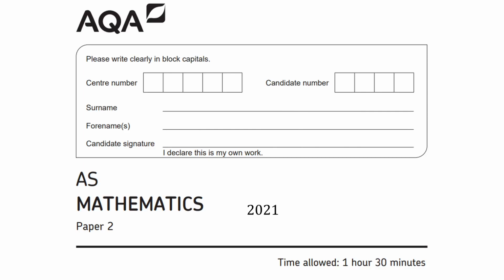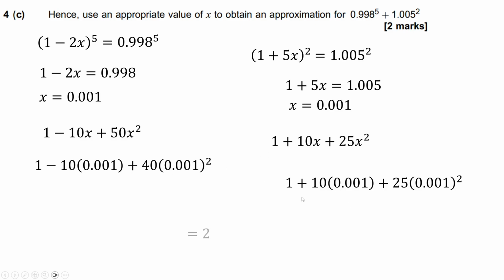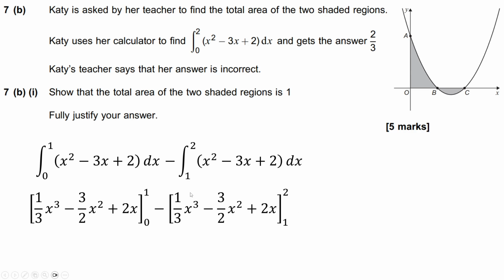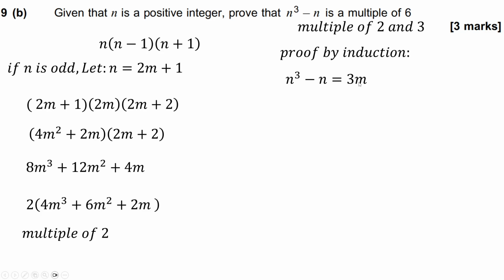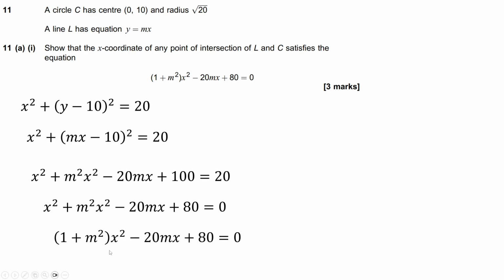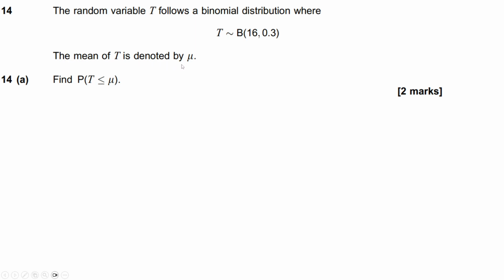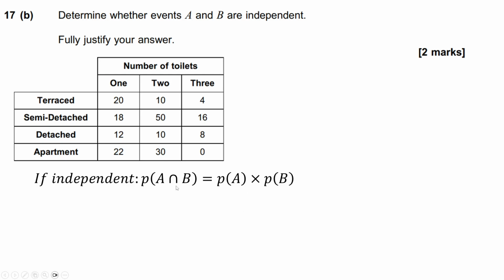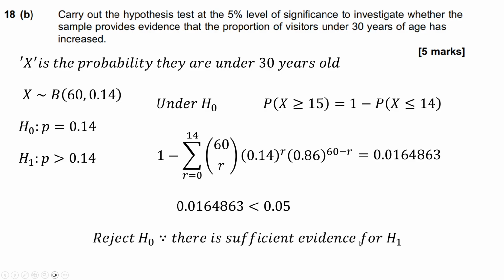AQA AS Level Paper 2 2021